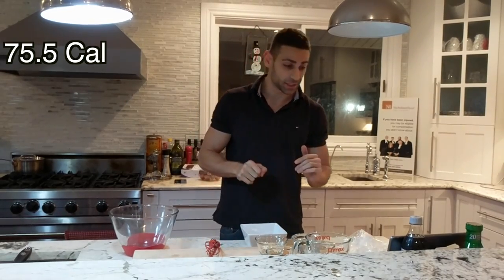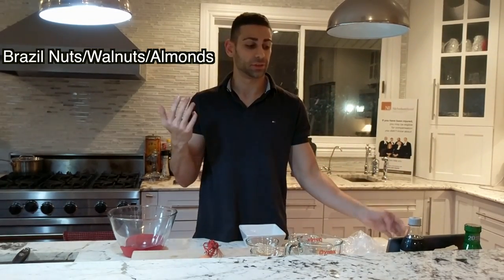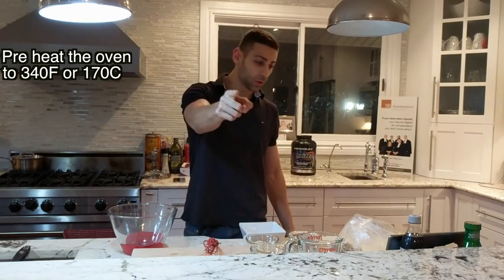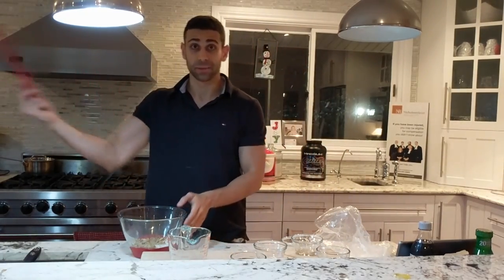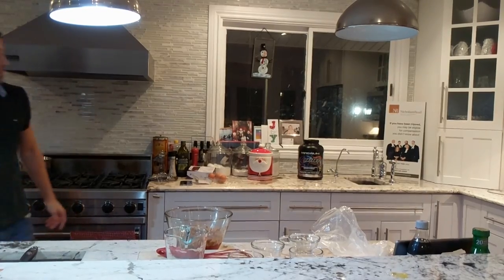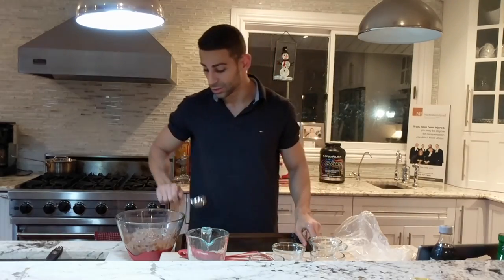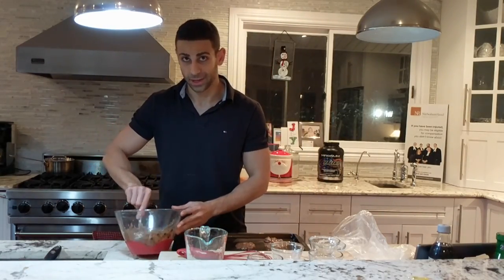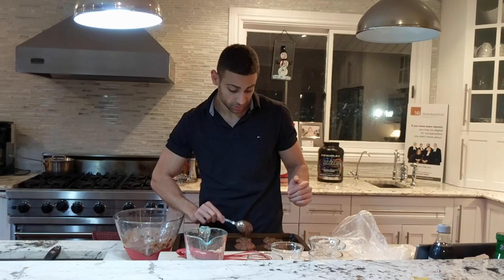DIY HOMEMADE SUGAR-FREE PROTEIN COOKIES!!!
RPO FINDLAY CREEK
OTTAWA ON K1T 0N3